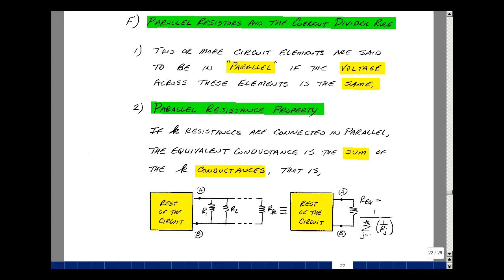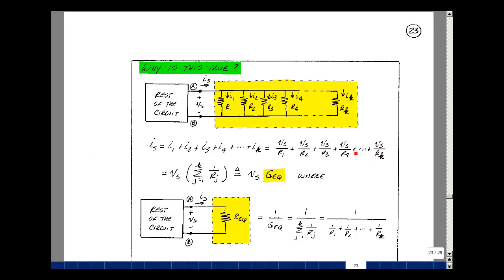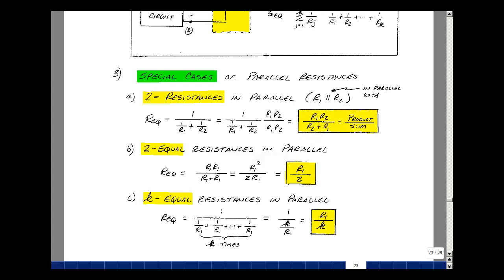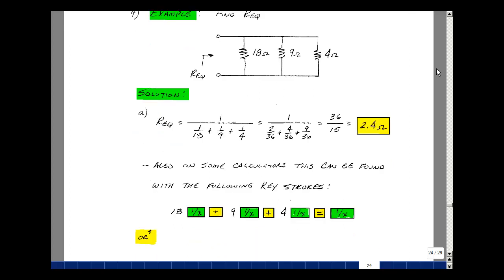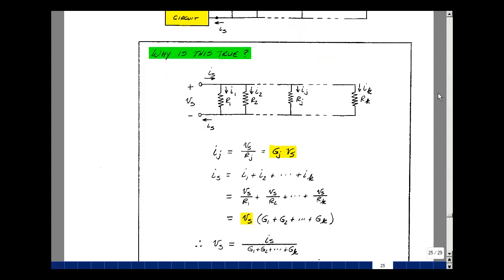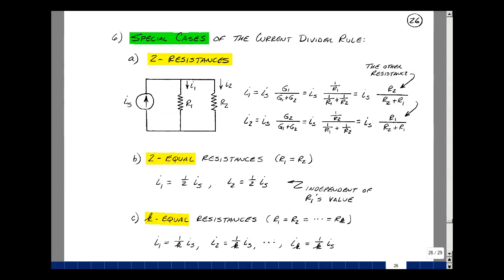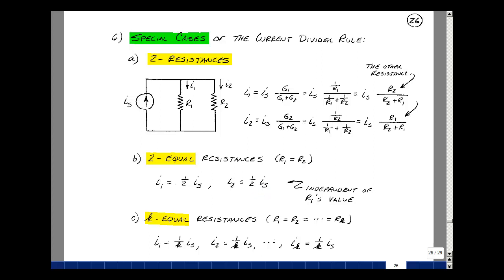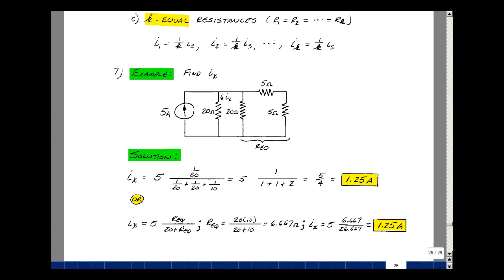ECE345msu: Chapter 2 - Parallel Resistances and Current Divider